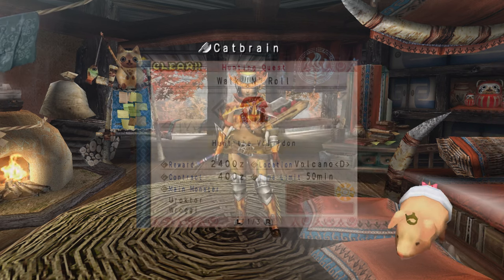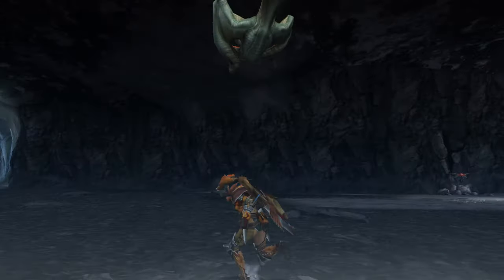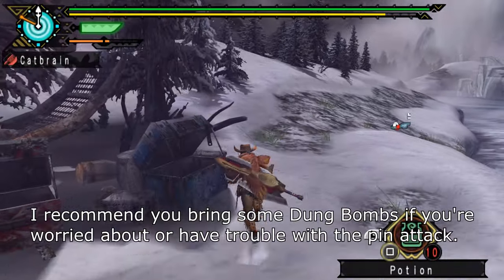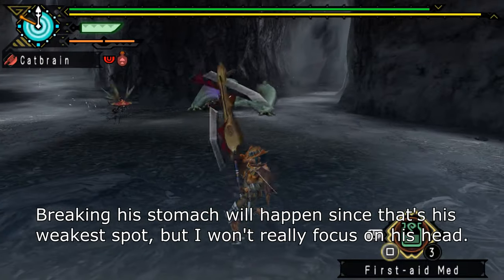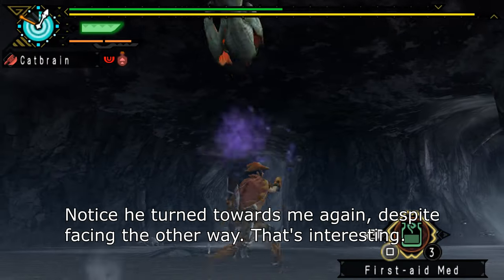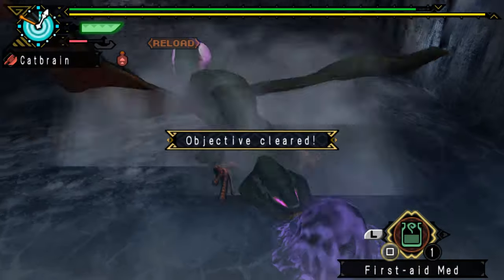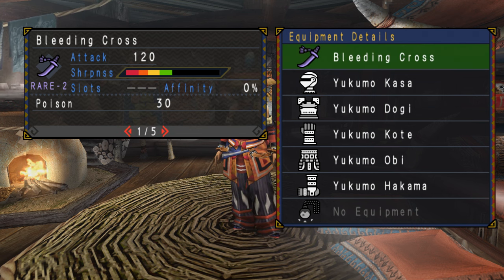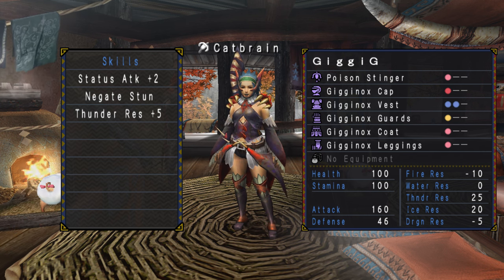[MHP3rd] Gigginox Guide (4★)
👻 Ghastly Ghoul Gores Gothic Gremlin 😱

You can read about Gigginox's lore from BannedLagiacrus on Twitter;

0:00 Cutscene
0:37 Intro
4:04 Gigginox Attacks
11:07 Equipment, Drink, Items, Skills, Quest
12:08 Quest Start
12:41 Gigginox 1/3
17:51 Gigginox 2/3
20:27 Gigginox 3/3
21:12 Quest Cleared!
21:52 Materials
23:15 Blademaster Armor
23:44 The Disabler Jewels
24:55 Status Attack
28:28 Gunner Armor